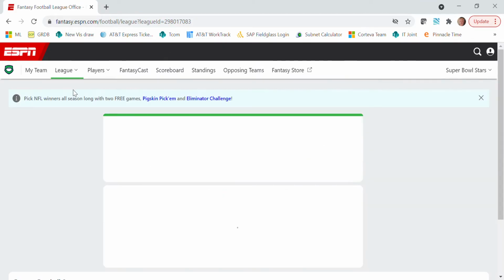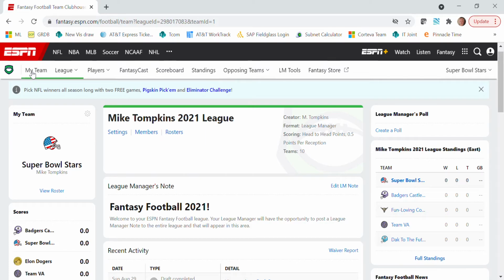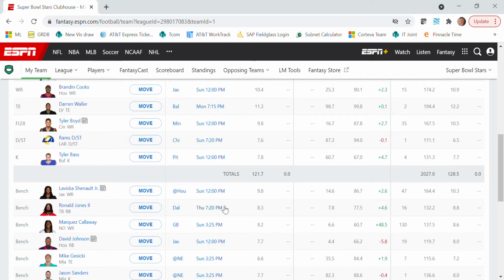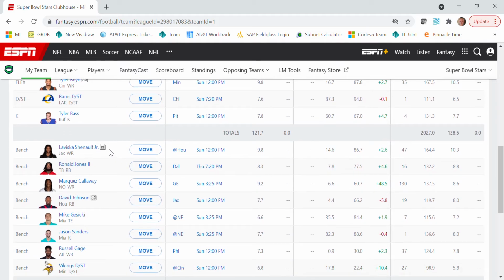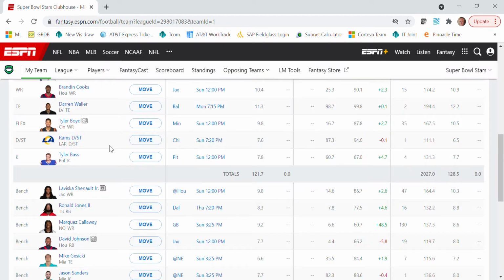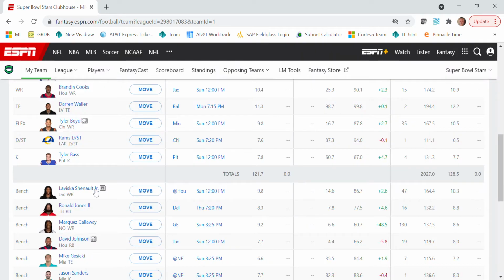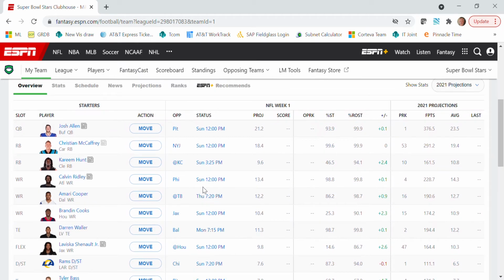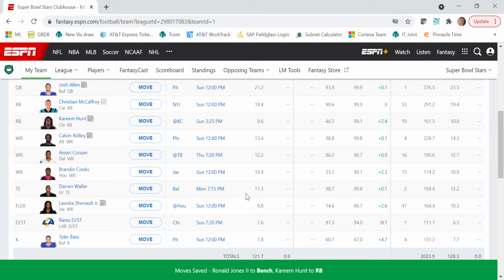Fantasy Football - When, Why, and How to Swap Out Starters With Your Bench